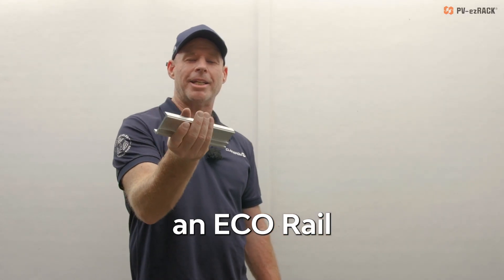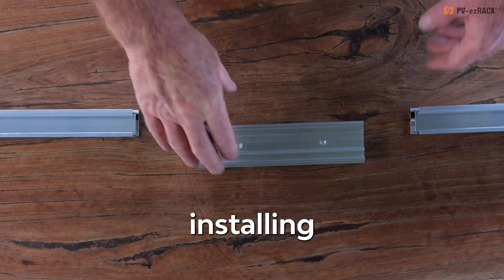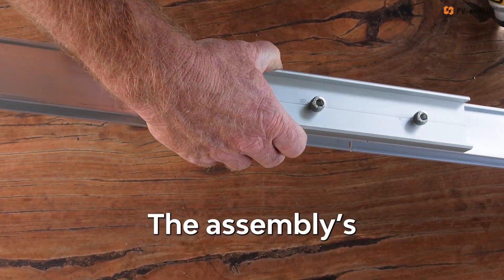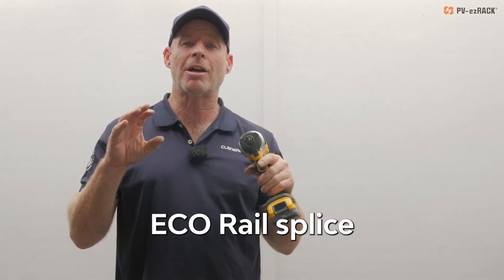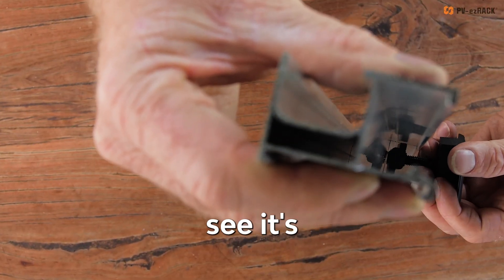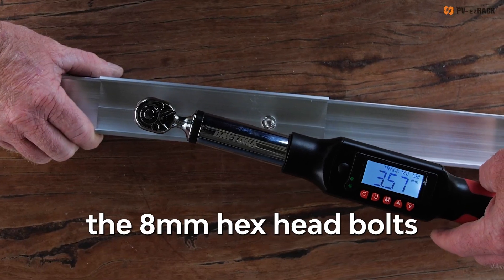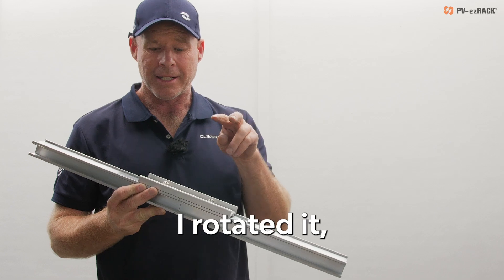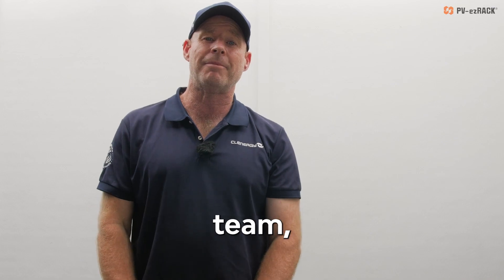How to install the ECO-Splice & Cross Connector Clamp on our new Elite Rail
Learn how to install the ECO-Splice & Cross Connector Clamp on our new Elite Rail!

Learning Group: Clenergy Club